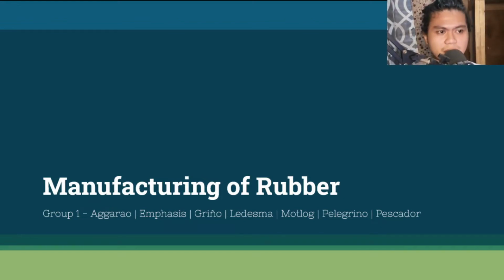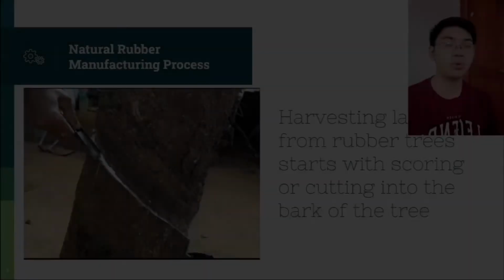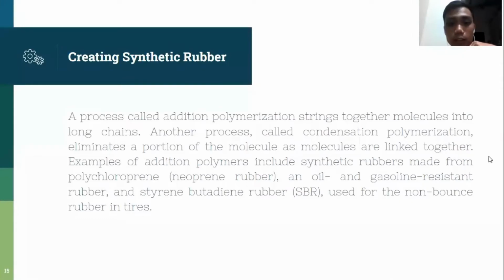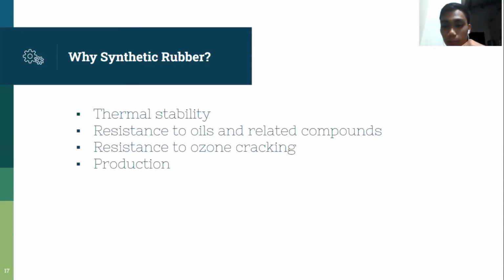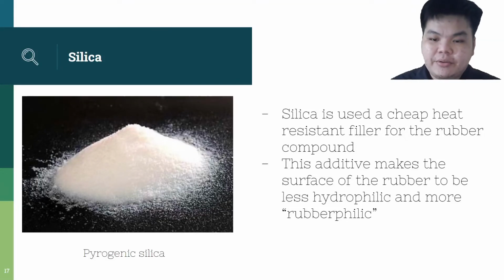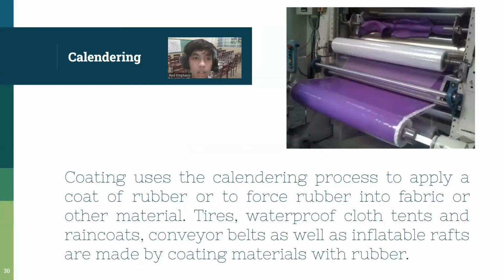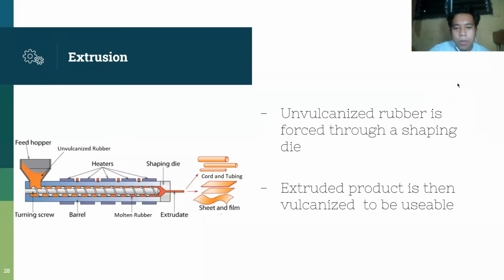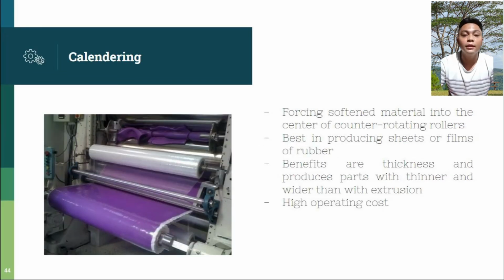Topic 2: Manufacturing of Rubber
Group 2:
Emphasis, Red
Aggarao, Kaleel
Pescador, John Berth
Motlog, Reydel
Pelegrino, Justin
Grino, Loruelle
Ledesma, Nico Jay